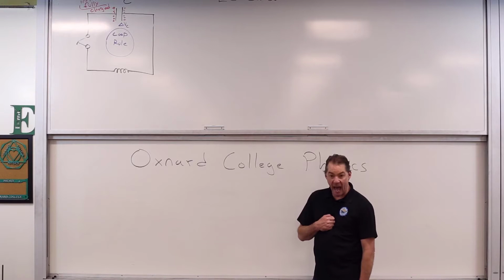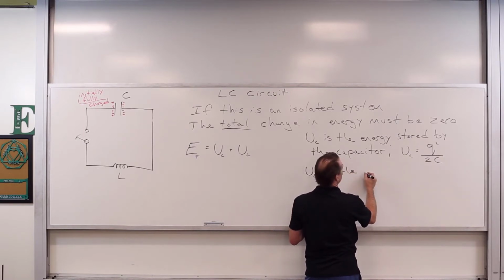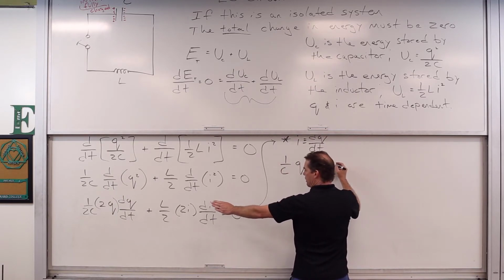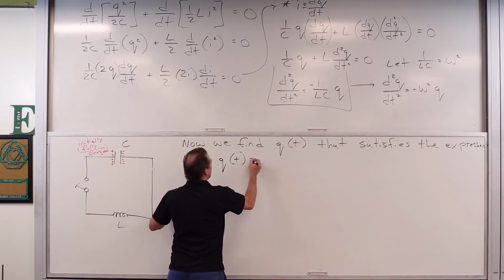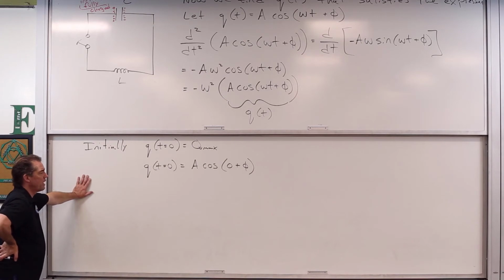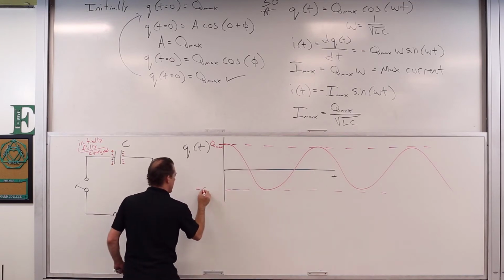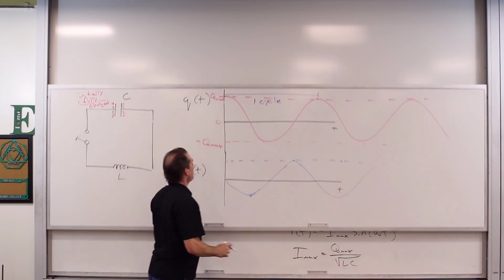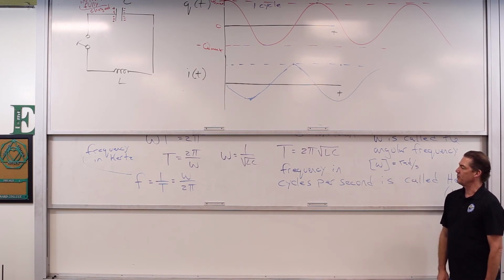LC Circuits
A Lecture looking at an LC circuit and its oscillatory behavior.